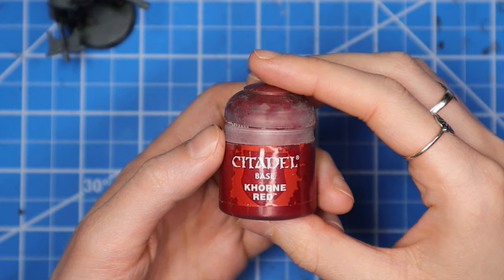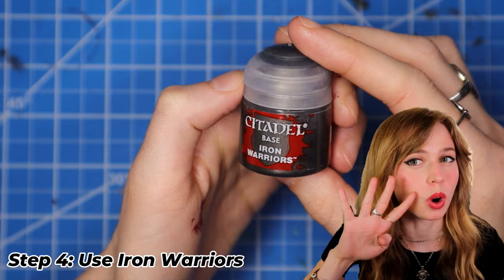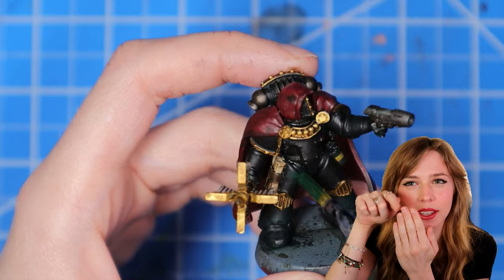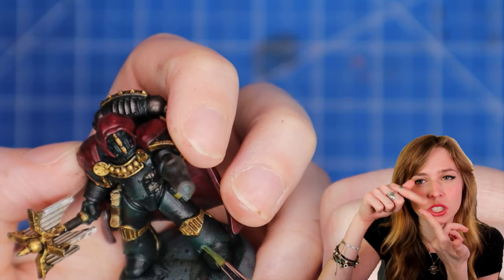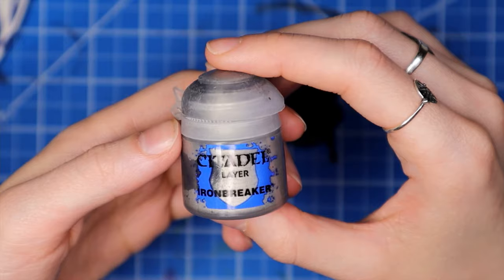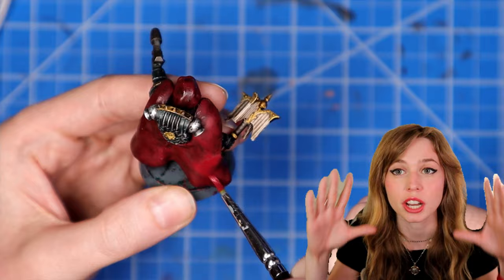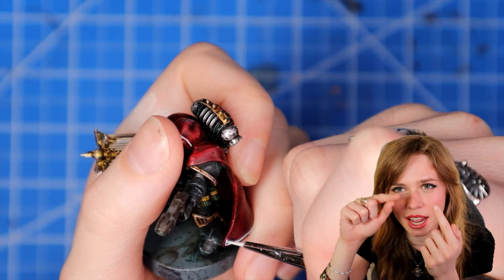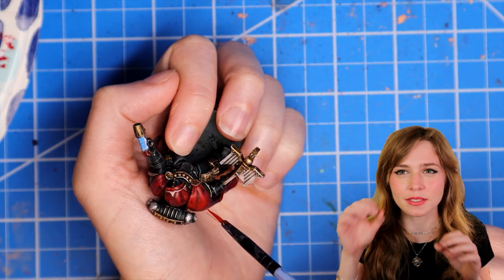How to Paint RISEN Dark Angels: EASY GRIMDARK: Warhammer 40K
I just like painting minis! Hope you enjoyed!!
As promised, THE RISEN has ARRIVED!!!
I will create a NEW POLL with Terminator Arnold and a SPICY contender!!!

🍔This channel is now centered around all things miniatures and Warhammer related!! (ง’̀-‘́)ง

🍔MORE MINI TUTORIALS!!!

🍔Let me know if there is a specific chapter you like and if I like it too I'm might just make a video about it!!!

0:00 Epic Intro
0:54 Step 1: Base in Abaddon Black
1:31 Step 2: Paint Cloak in Khorne Red
2:03 Step 3: Paint the Gold Parts
2:48 Step 4: Paint the Metal Parts
3:22 Step 5: Wash Whole Mini
3:50 Step 6: Stipple in Caliban Green
5:16 Step 7: Highlights and Light Scratches on Armor
6:46 Step 8: Metal Highlights and MORE Battle Damage
7:48 Step 9: Highlights on Cloak
8:19 Step 10: Brighter Highlights on Cloak
8:57 Step 11: Decor on Cloak
9:44 Fix Decor on Cloak & Add Wash
10:12 Step 12 Optional: Even BRIGHTER Highlights on Cloak
11:04 RESULTS!!!